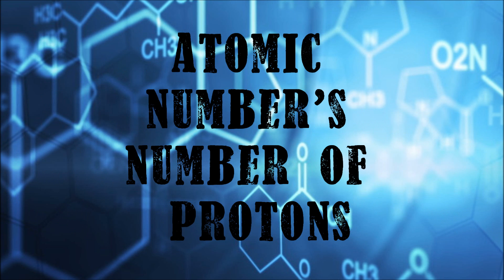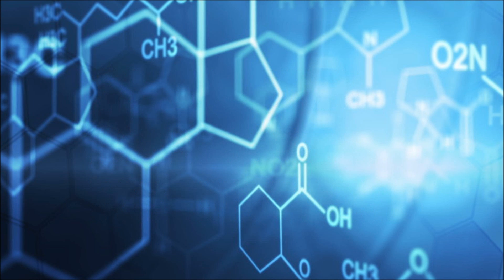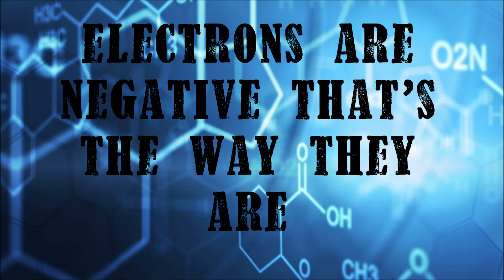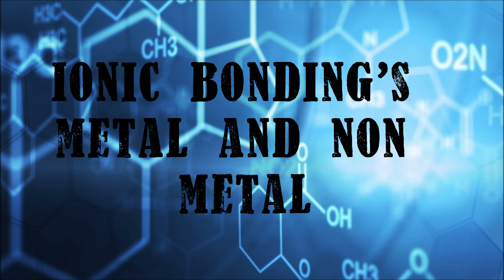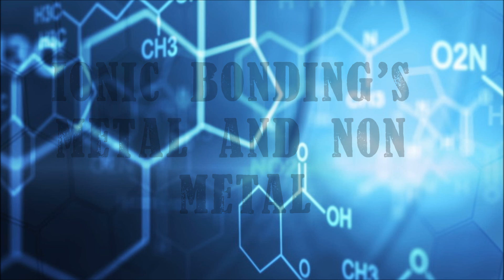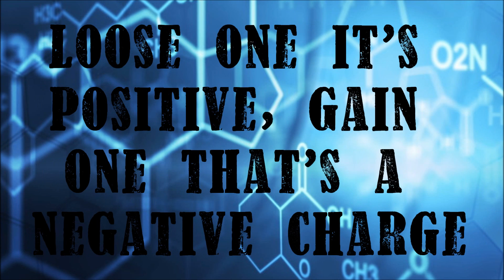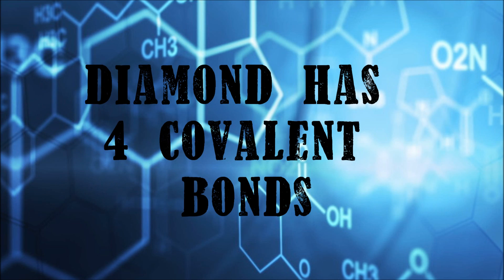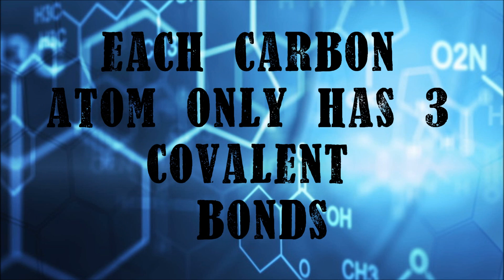THE GCSE CHEMISTRY SONG C1/C2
The GCSE chemistry revision song C1/C2 by YourGCSESongs